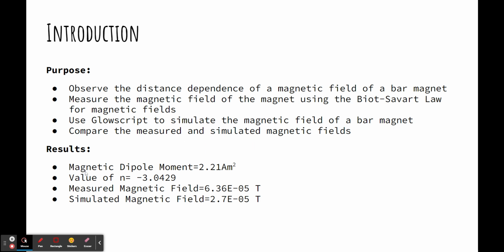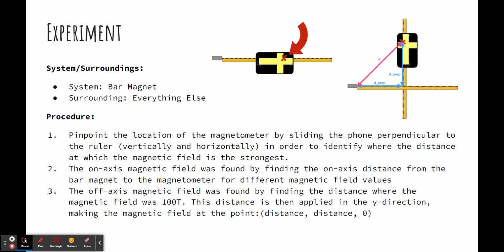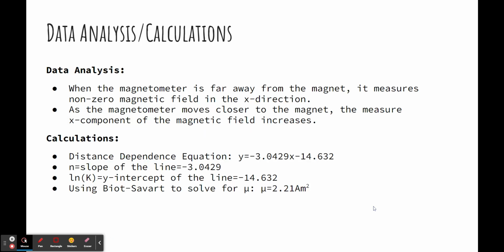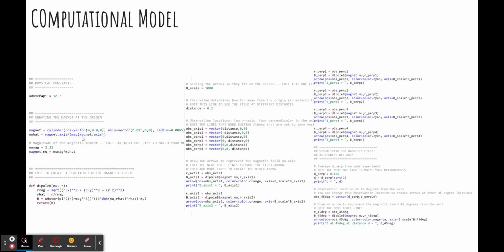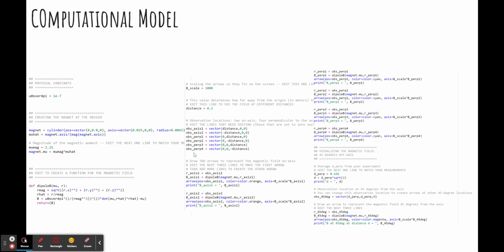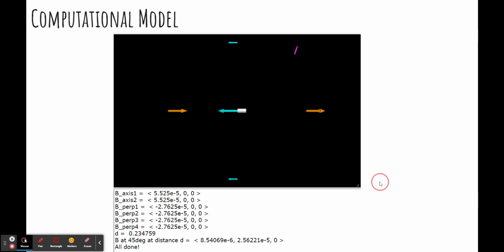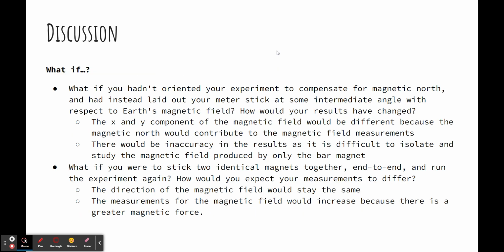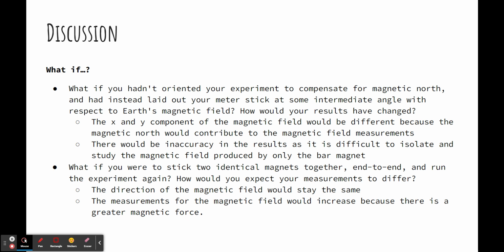PHYS 2212 Lab 3 Magnetic Field of a Bar Magnet